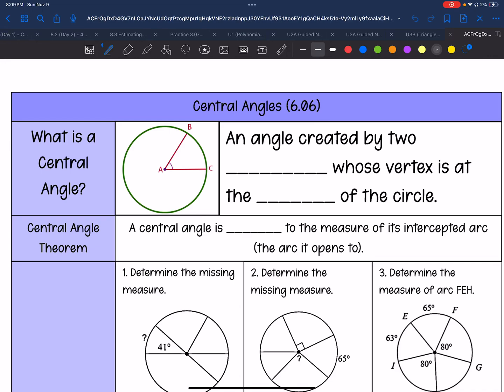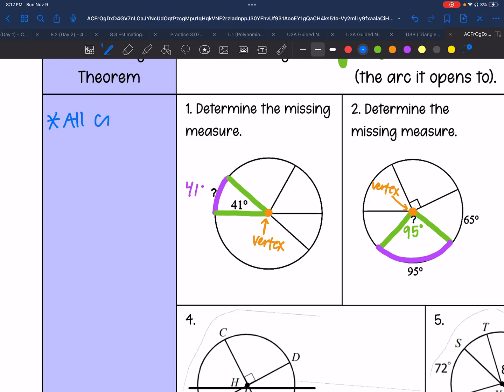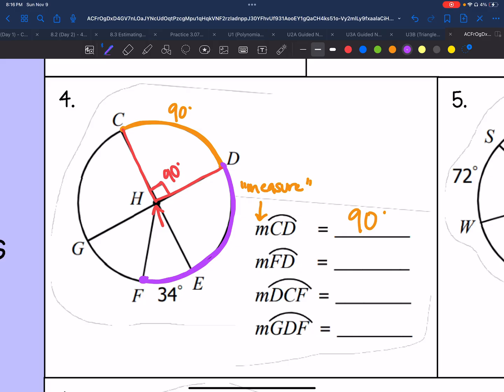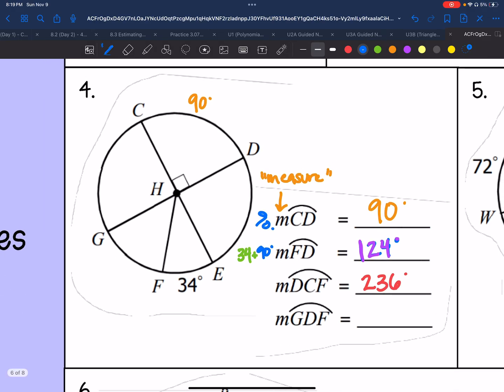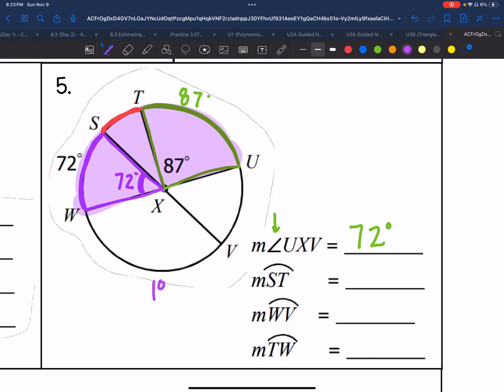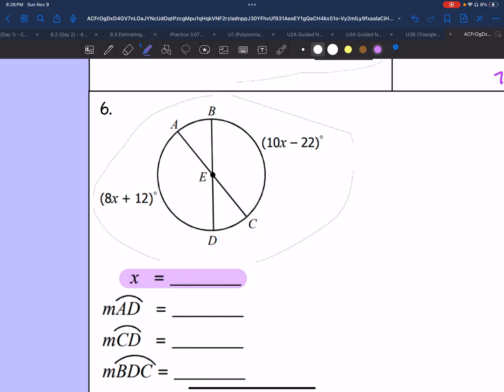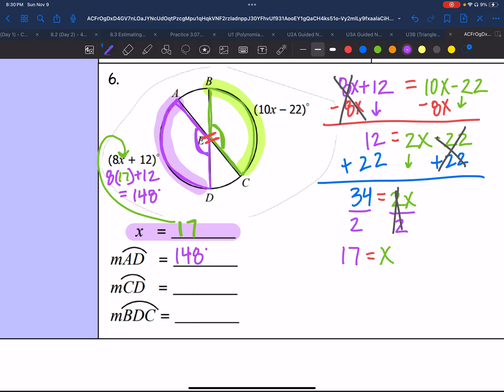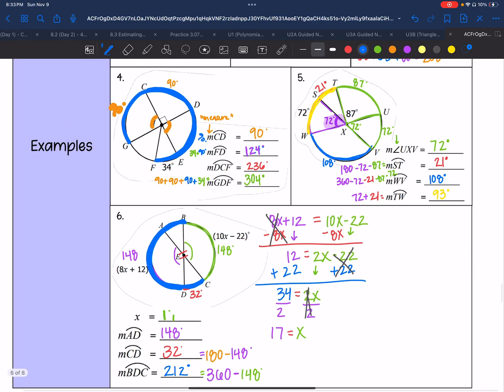Central Angles in Circles